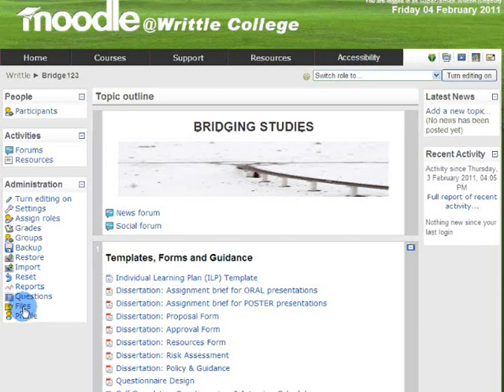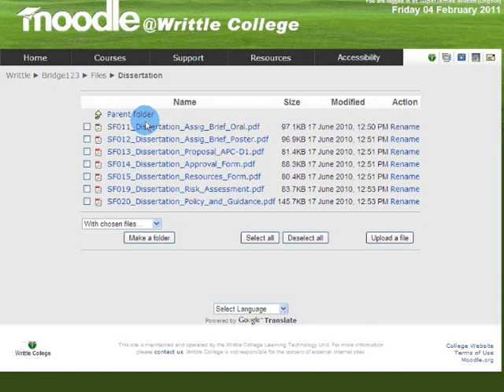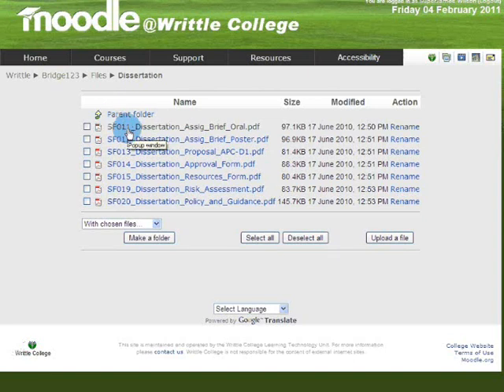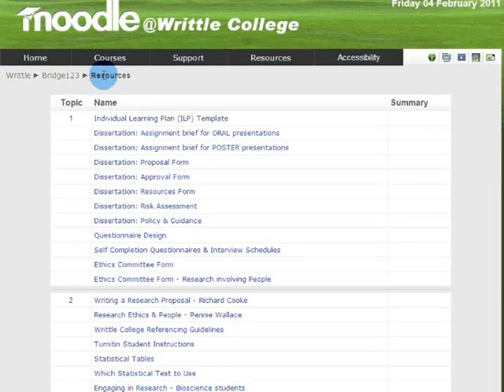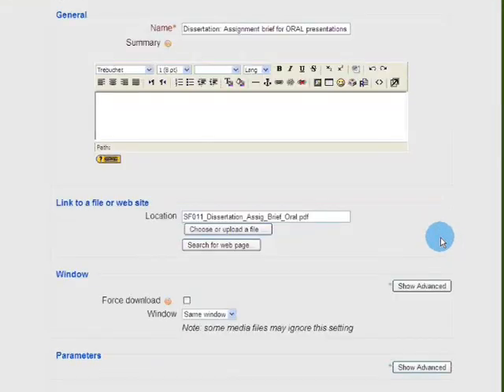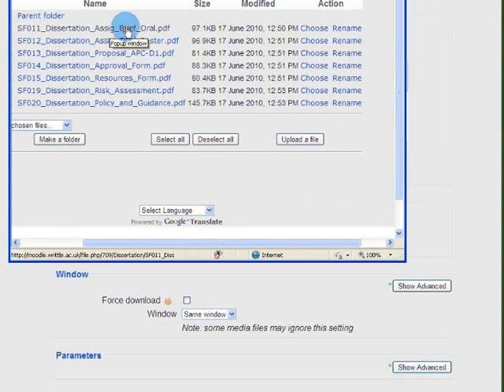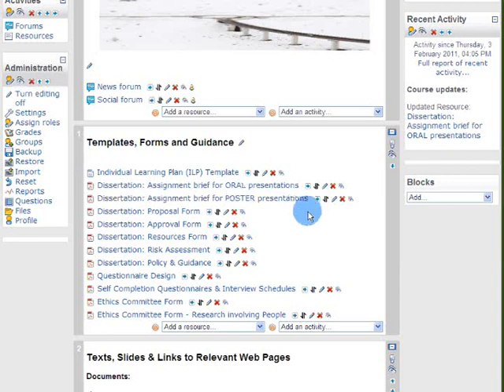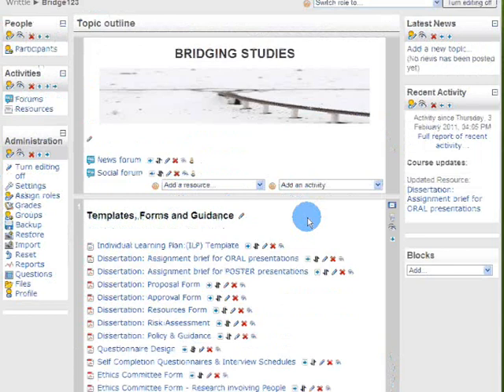Managing files in MOODLE No.2